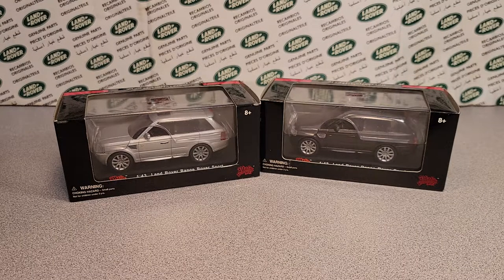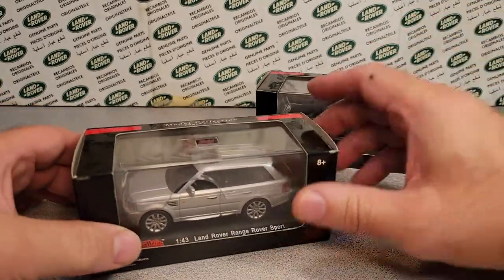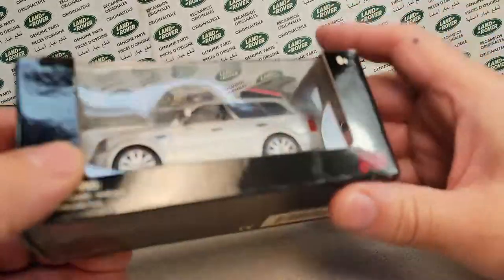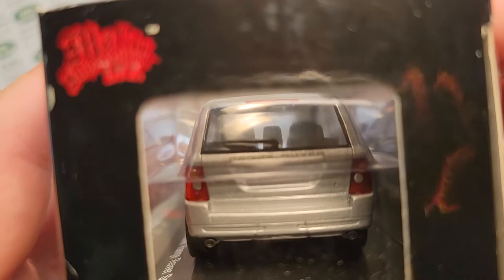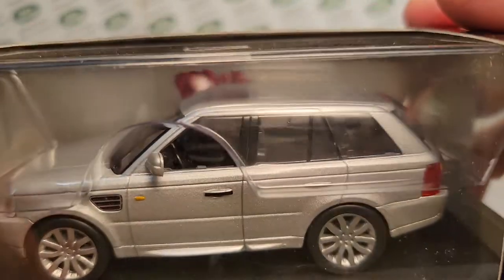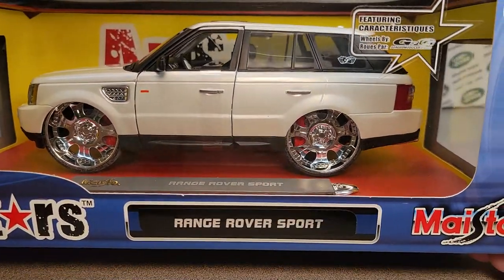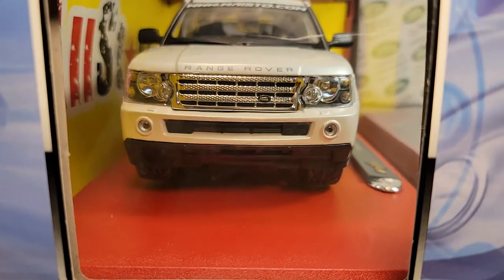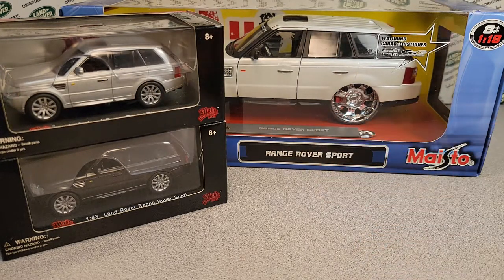Rover Land Malibu International LTD LARGE SCALE +PLUS BONUS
Rover Land     Malibu International LTD
     Every model made by a toy manufacturer

1/43 scale  Land Rover Range Rover Sport

Plus a bonus    Maisto  1:18 scale  Range Rover Sport

My Address:
Dan Winchell